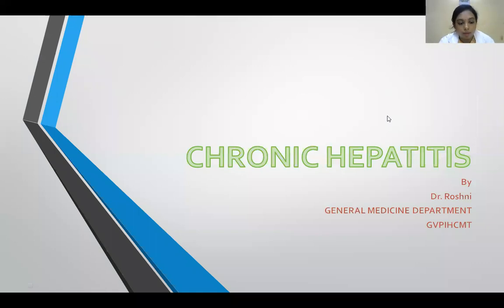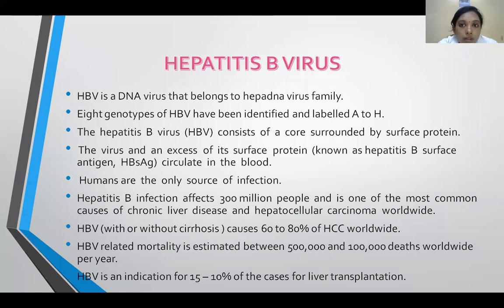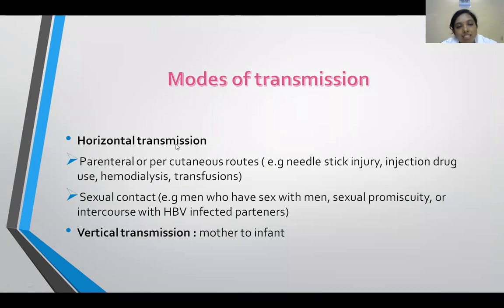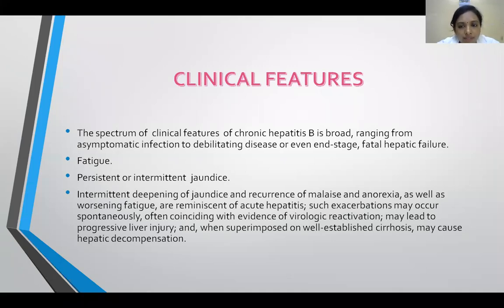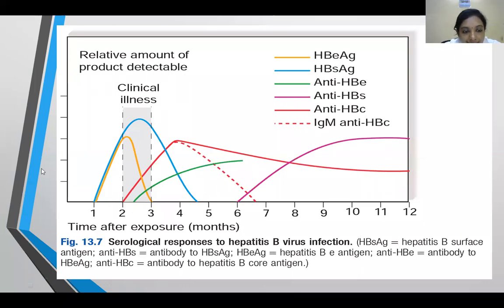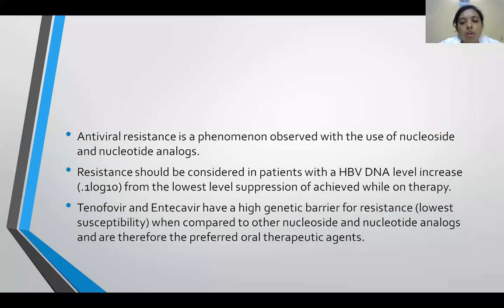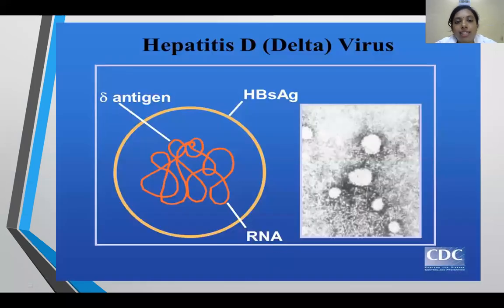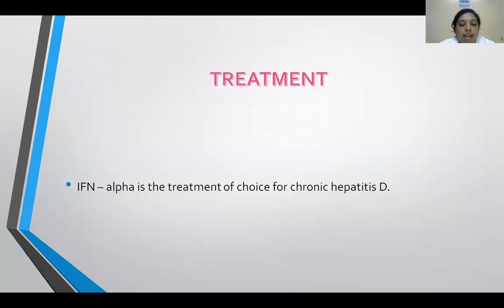Dr K S Roshni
Chronic hepatitis